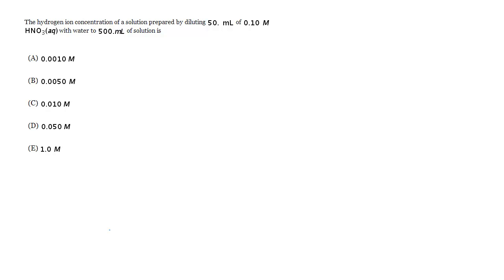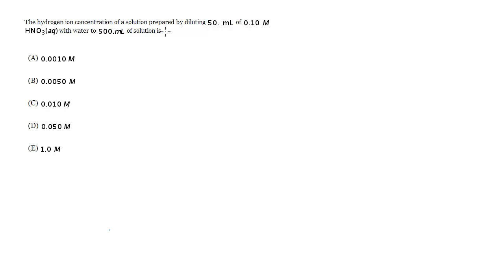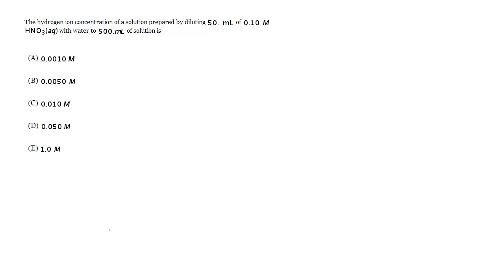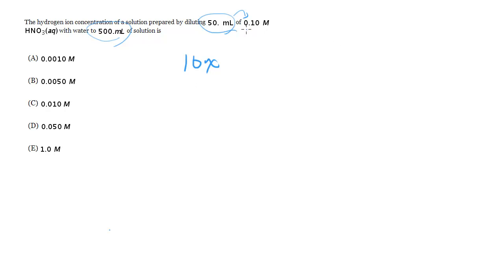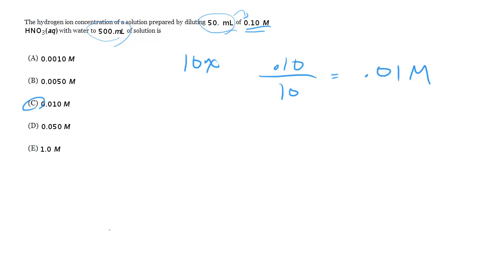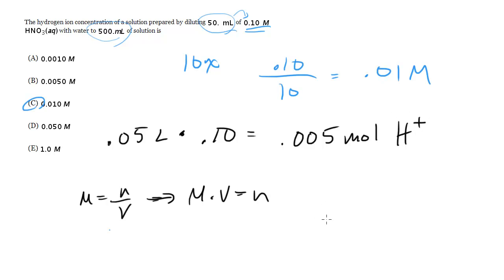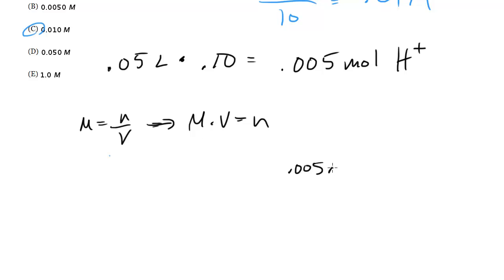Diluting Solutions, SAT Chemistry Review #22